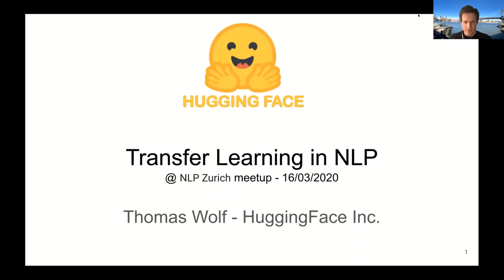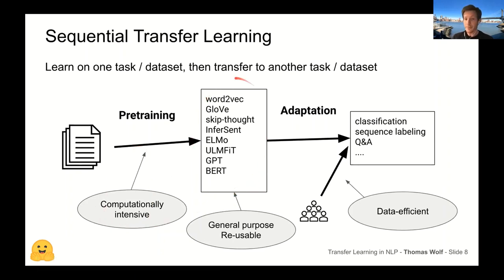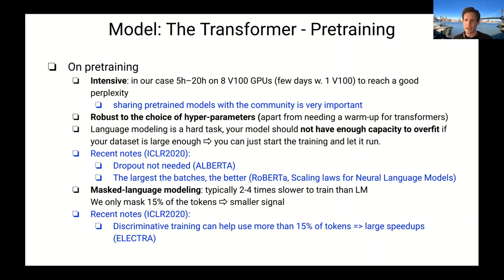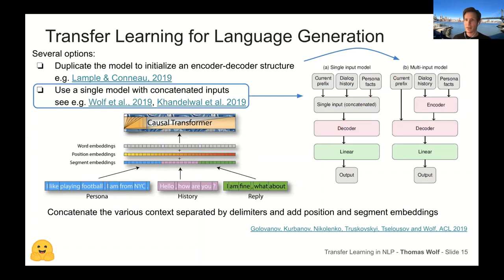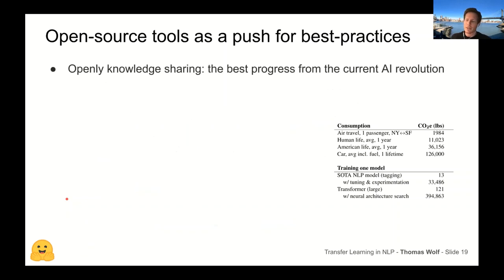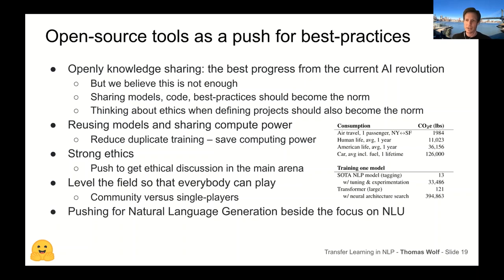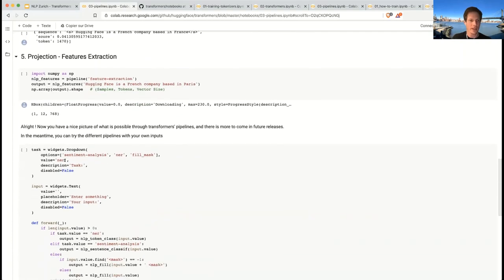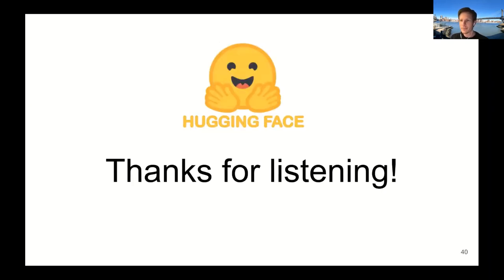Thomas Wolf (HuggingFace): An Introduction to Transfer Learning and HuggingFace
NLP Zurich

Thomas Wolf: An Introduction to Transfer Learning and HuggingFace

In this talk I'll start by introducing the recent breakthroughs in NLP that resulted from the combination of Transfer Learning schemes and Transformer architectures. The second part of the talk will be dedicated to an introduction of the open-source tools released by HuggingFace, in particular our Transformers and Tokenizers libraries and our distilled models.

About Thomas:
Thomas Wolf is the Chief Science Officer (CSO) of HuggingFace. His team is on a mission to advance and democratize NLP for everyone. Prior to HuggingFace, Thomas gained a Ph.D. in quantum physics, and later a law degree. He worked as a European Patent Attorney for 5 years, assisting a portfolio of startups and big companies to build and defend their Intellectual Property assets.

About HuggingFace:
HuggingFace created Transformers, the most popular open-source platform for developers and scientists to build state-of-the-art natural language processing technologies including text classification, information extraction, summarization, text generation and conversational artificial intelligence.